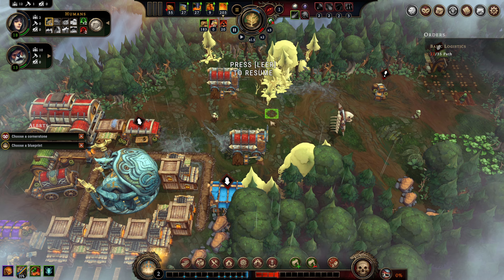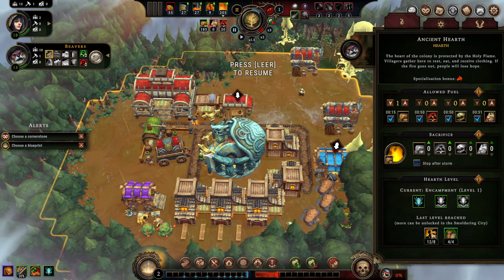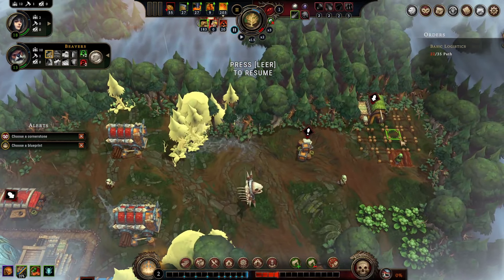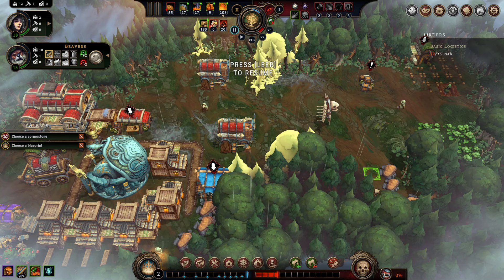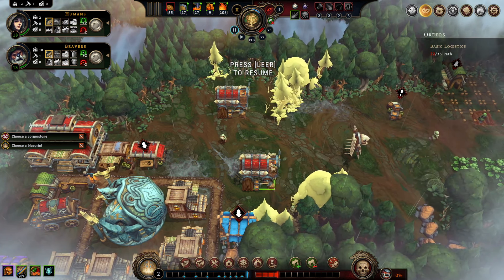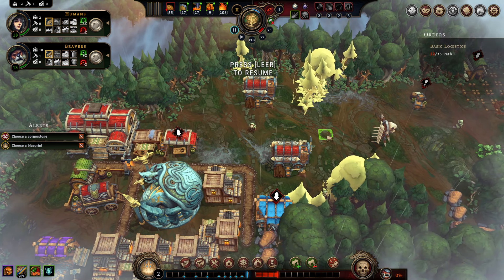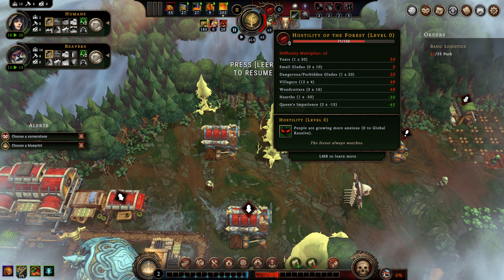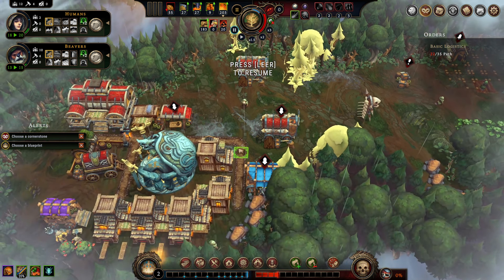10 PRO TIPS FOR BEGINNERS - Against The Storm Guide Tricks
00:00 - Intro
00:28 - Woodcutter Basics
02:12 - Housing & Hearthing
03:23 - Building Materials
04:46 - Never Draft Just Because
06:40 - Don't Fear Dangerous Glades Too Much
08:06 - How To Have Enough Food
10:05 - The Easiest Way To Win
11:08 - Fuel Across The Game
12:38 - Losing Is Part Of The Game
14:05 - Hostility Management For Beginners

This is a Tips & Tricks Compilation for Against The Storm. It features various Gameplay and mechanical advices, helping Beginners and Veterans. This video is aimed to help through the introduction of victory strategies.